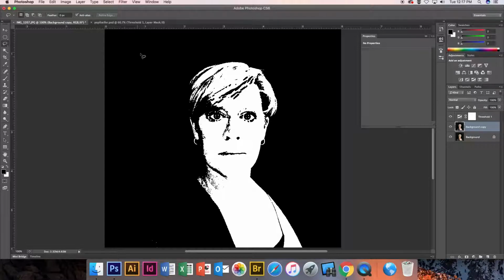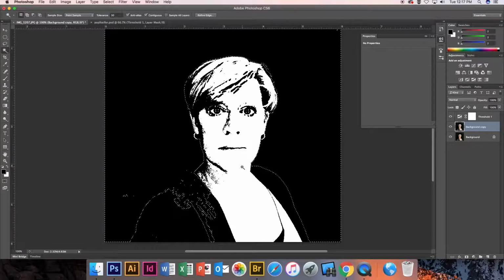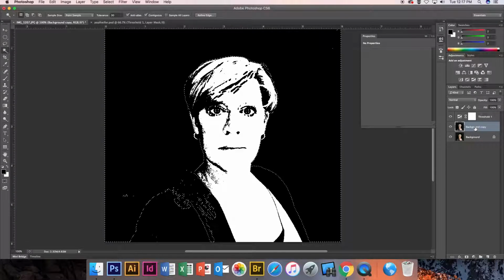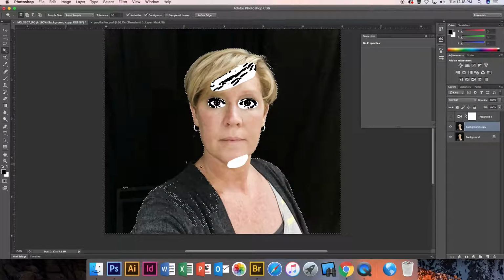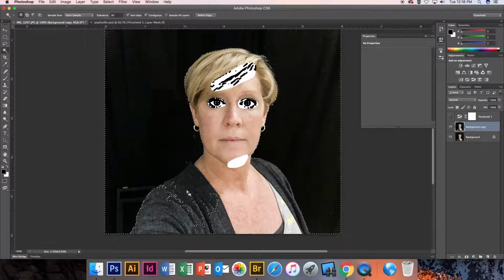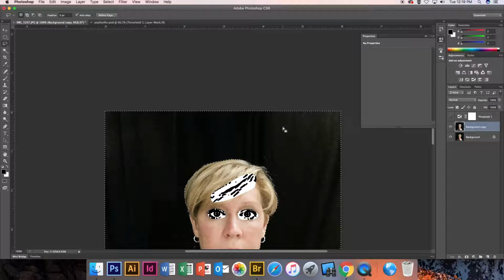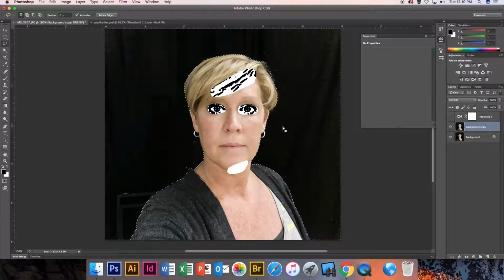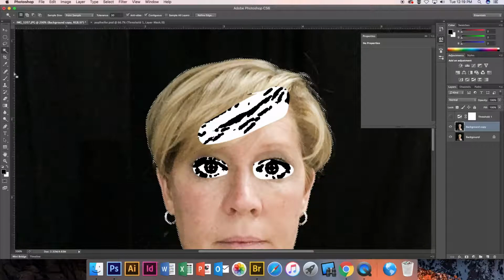magic wand and laso tool